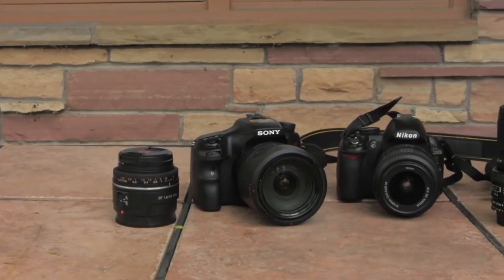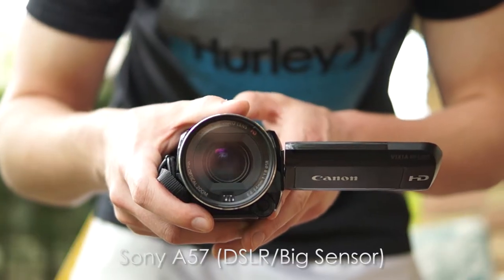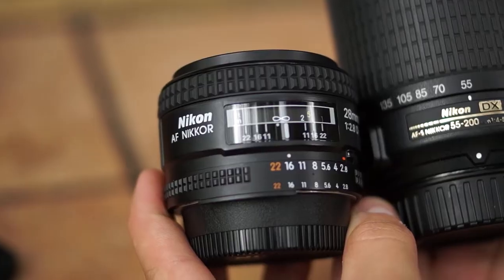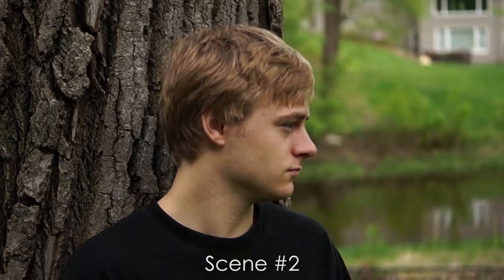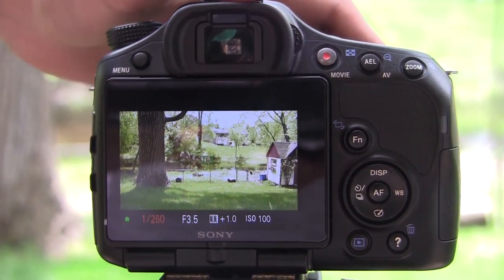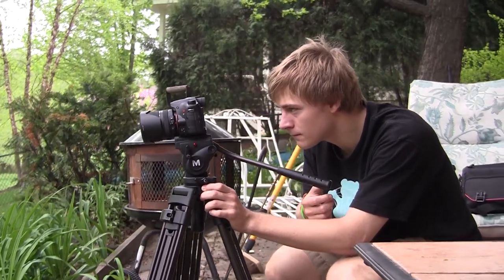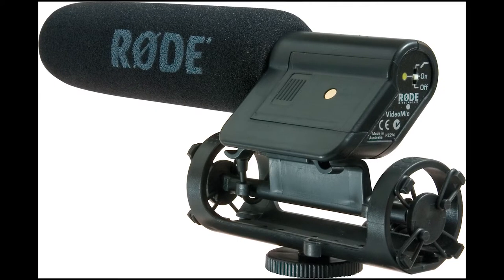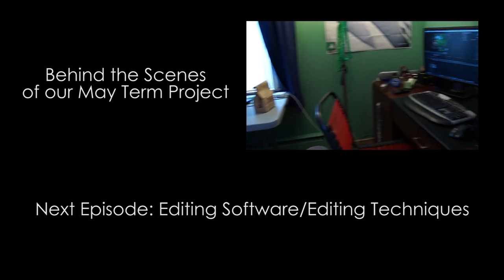Film Tutorials: Getting Started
Here is the first tutorial in our may term project series! In this video, we cover pre-production and production aspects of filmmaking. Leave any questions below and we will answer!